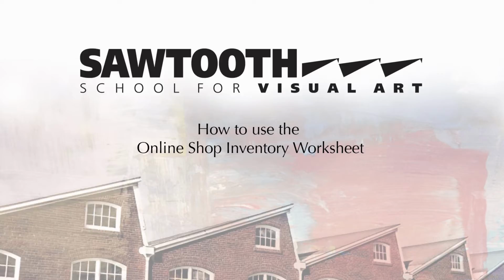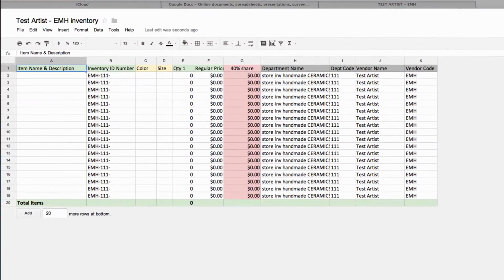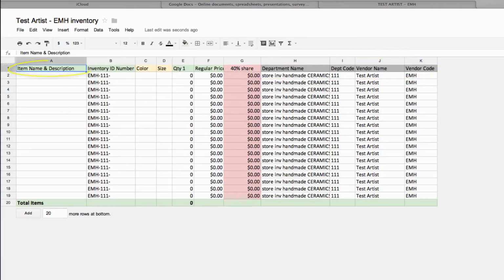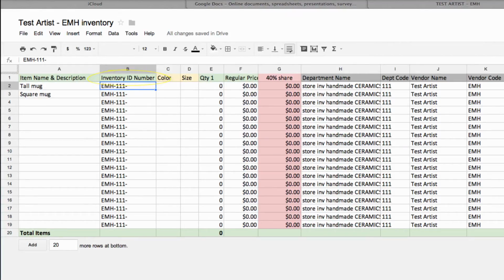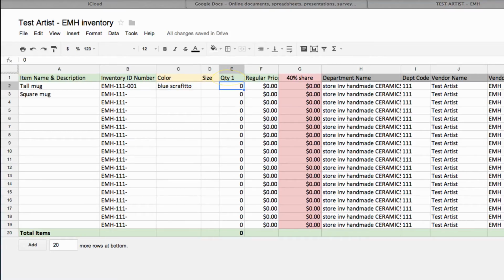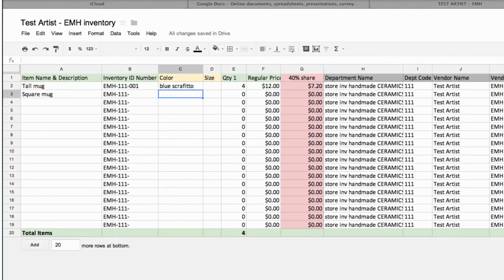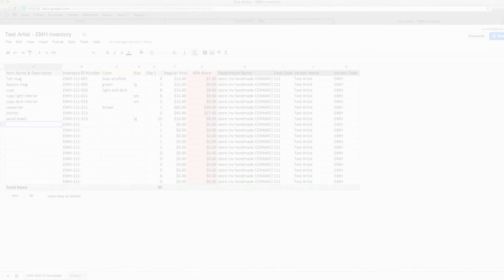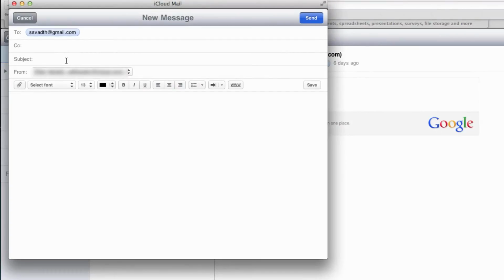DTH Inventory 2016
How to complete your Deck the Halls online inventory worksheet.